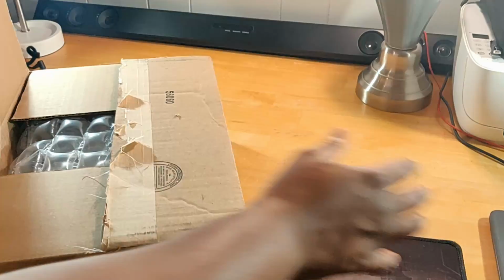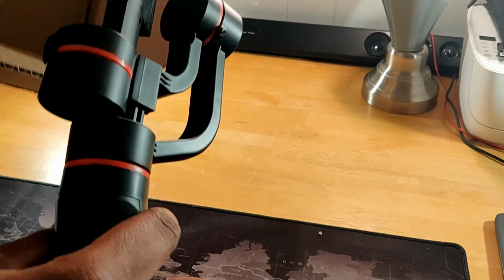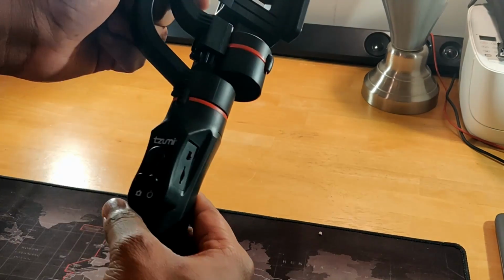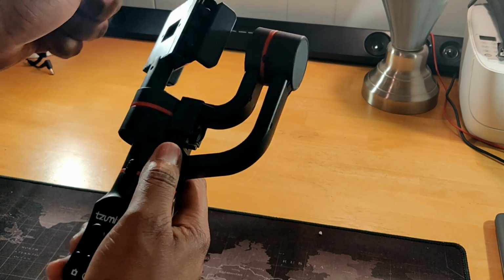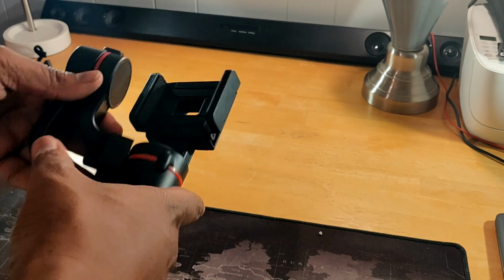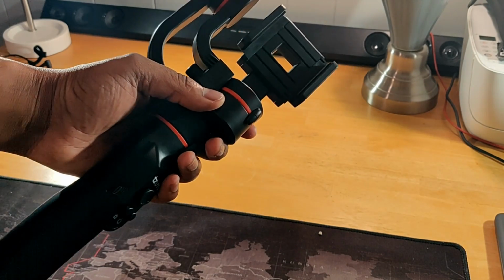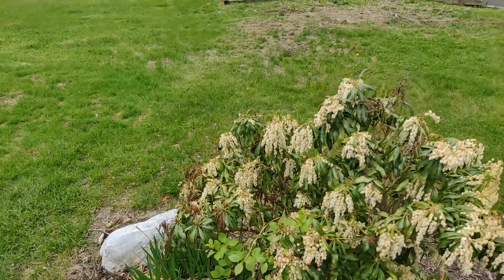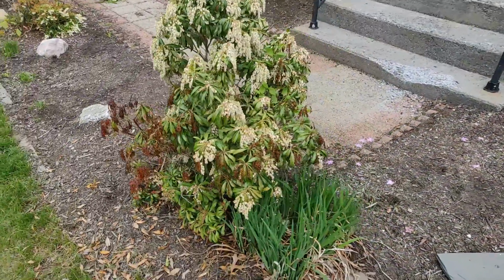Unboxing Tzumi 3 Axis Gimbal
A quick unboxing of the tzumi 3 axis gimbal. I bought it for a great price so it was definitely worth it. I'm also slowing improving my editing skills !!!

Here's a link to the intro music